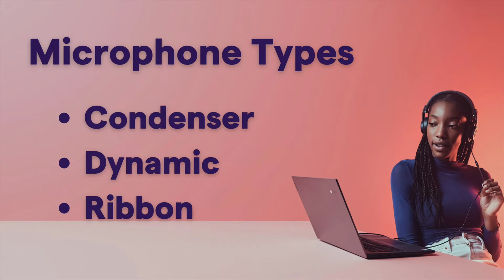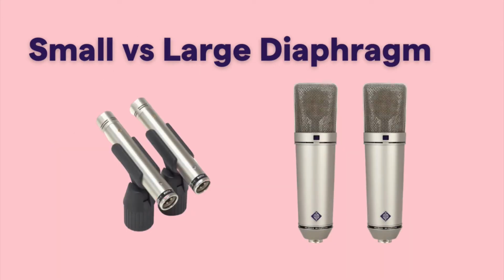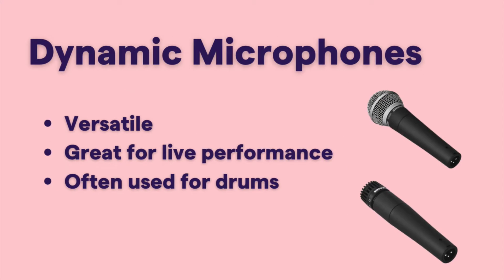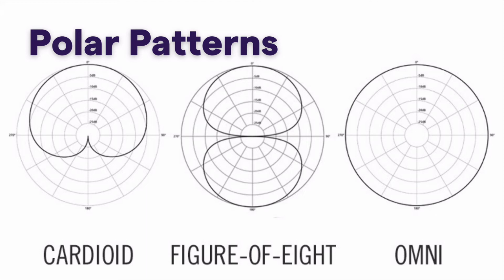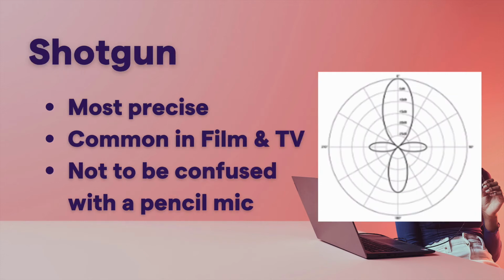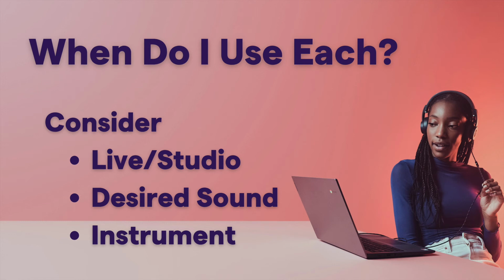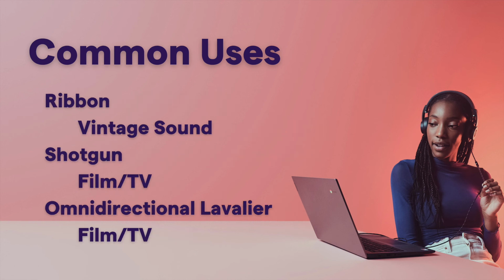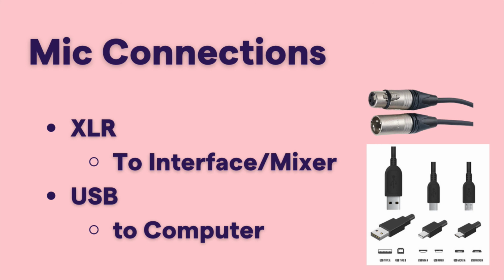Microphone Types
Become a Soundtrap Certified Educator